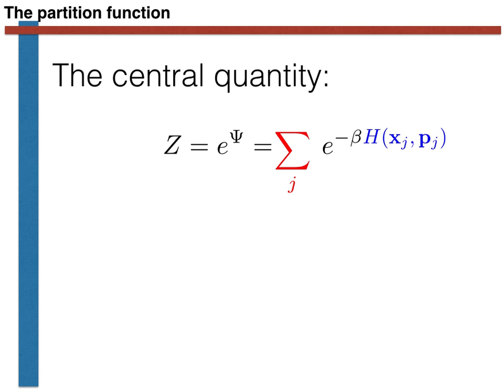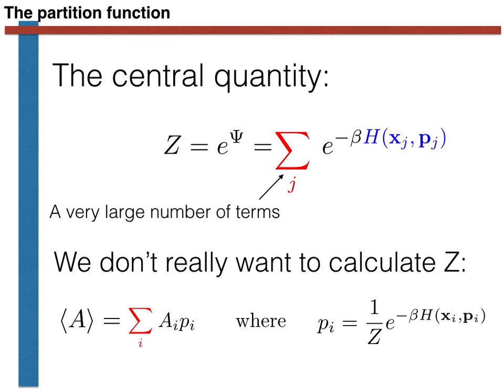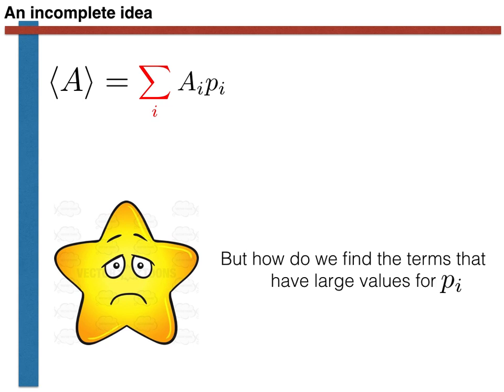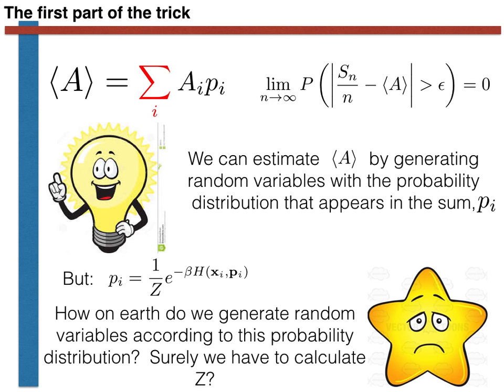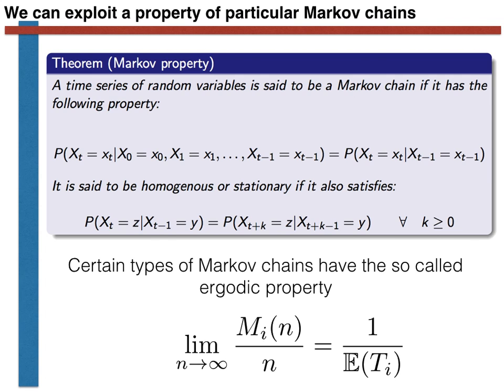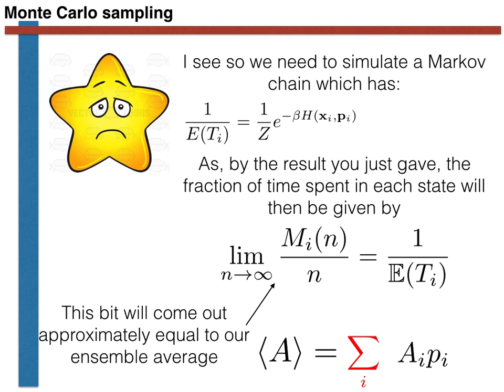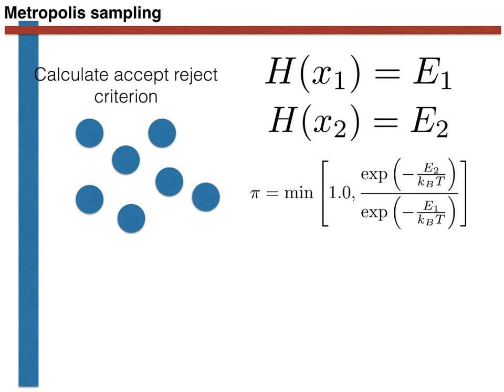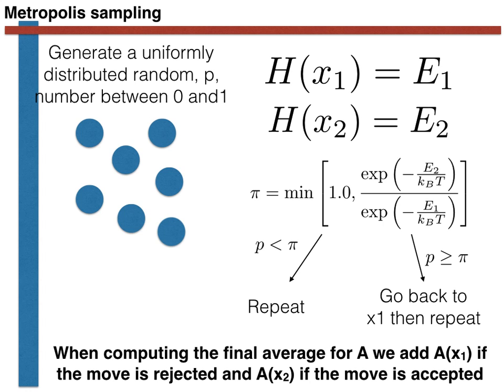An introduction to Monte Carlo Simulation